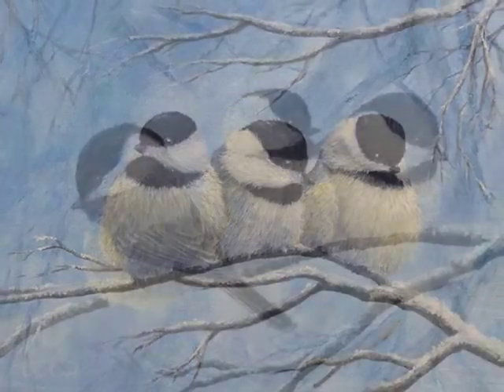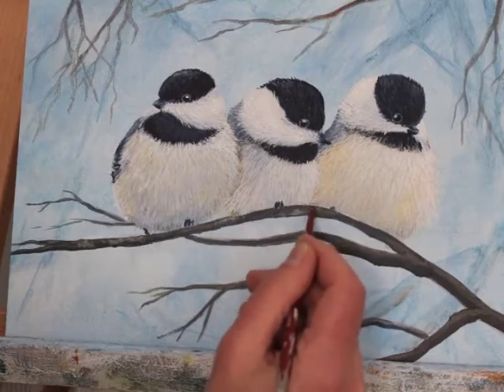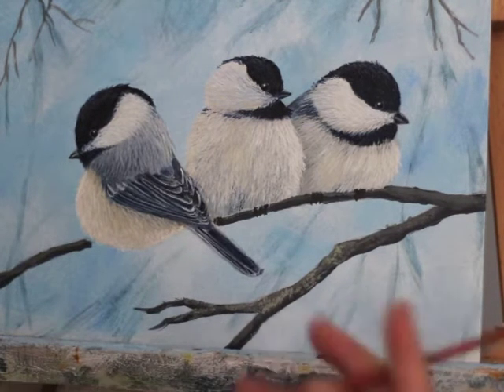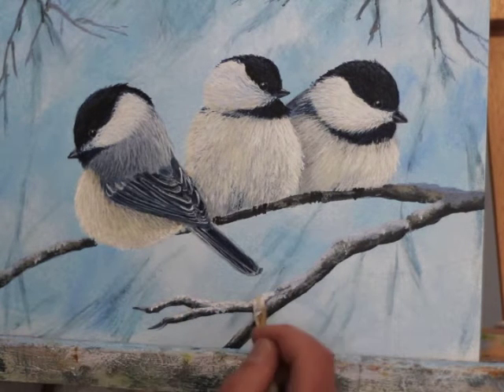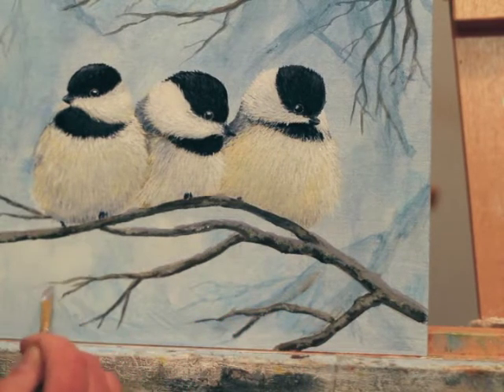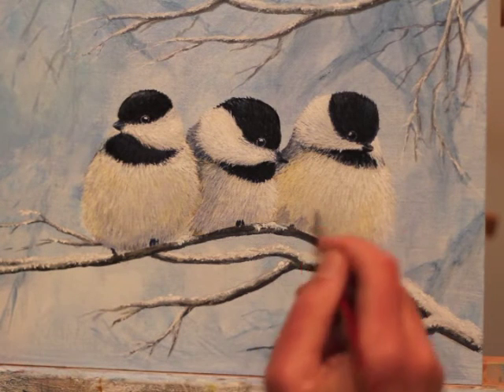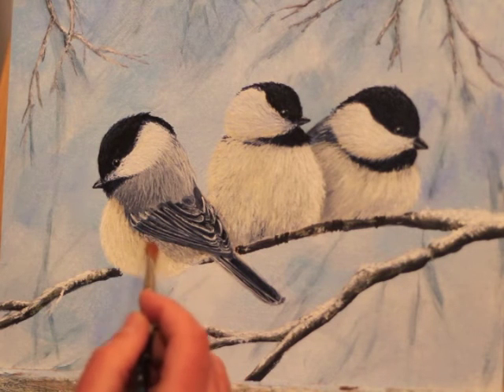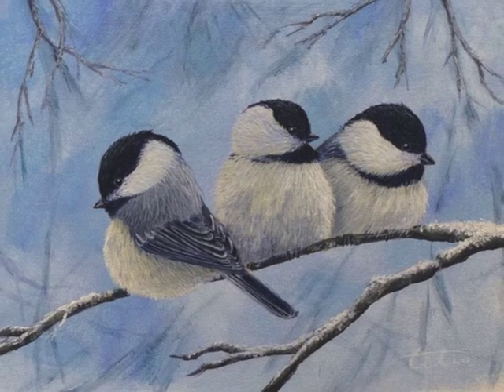Winter Chickadees Part 3: Branches, Glazing and Final Details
Branches, Snow, Glazing and Final Details. Acrylic Painting demonstration of Winter Chickadees. This is part three of the three part series on painting winter chickadees in acrylics.